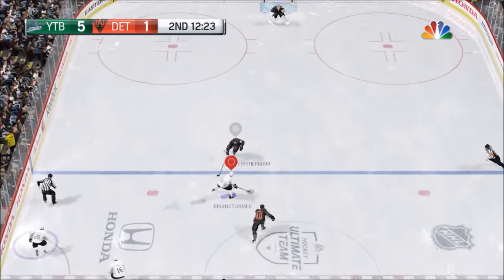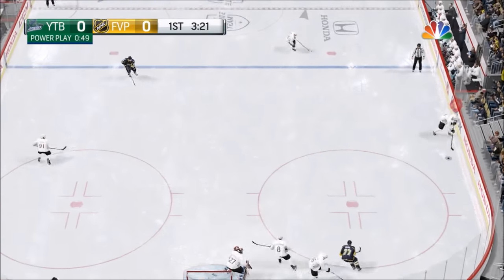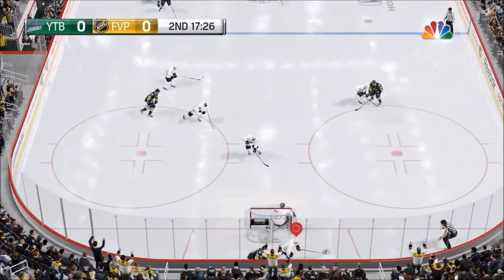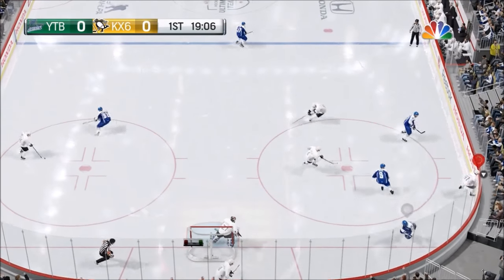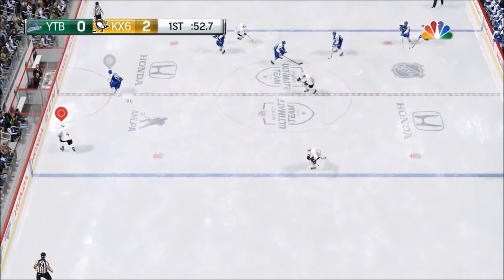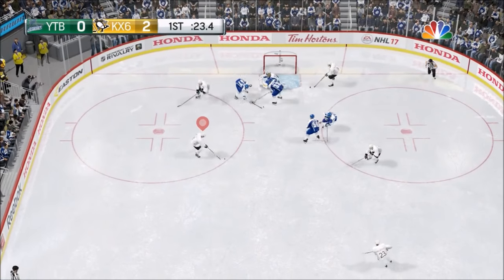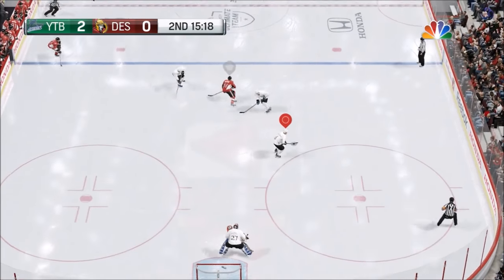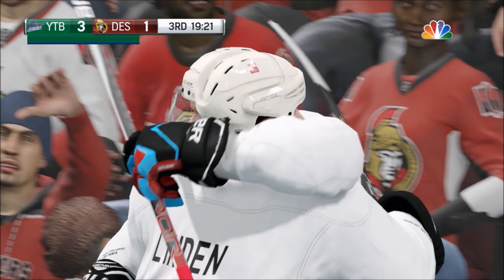NHL 17 Tips from a Top Player (pt 31): Off the Rush & Zone Entry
Contrary to Off the Entry & Rush Zone.